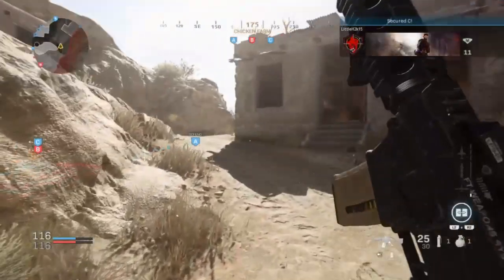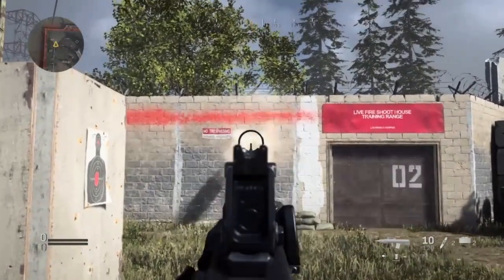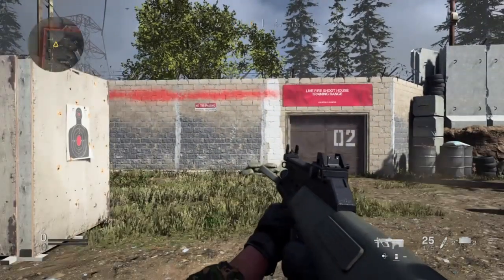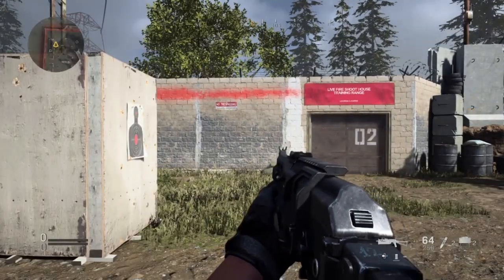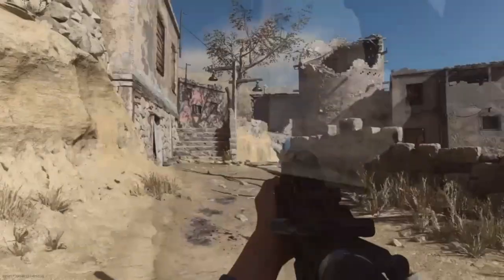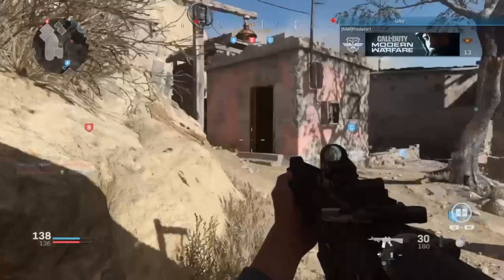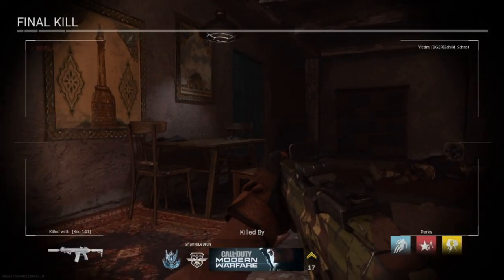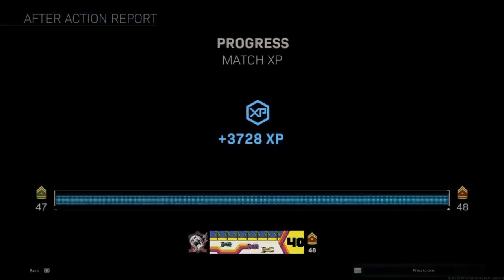Recoil is Completely Broken in Modern Warfare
Hey guys! In this video I test out the recoil effects of being in different stances, namely crouch and standing - and it's pretty clearly broken.

Im really  really enjoying the game but significant things like this make me wonder what else is broken in the game.

I hope you found the video useful and do please let me know what you think of the video.

Here is the Activision post that I reference in the video

(You can find the relevant part by searching 'accuracy')